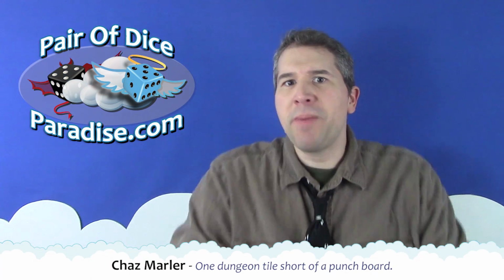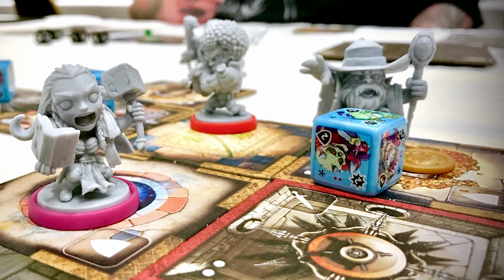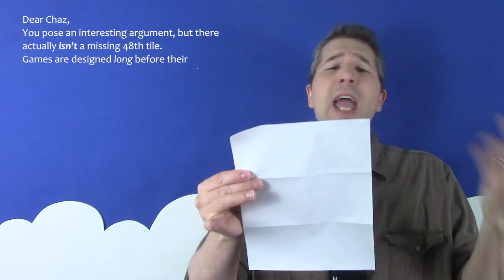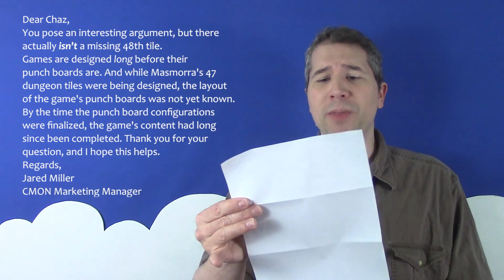Masmorra's Mystery Tile (Nearly) Explained!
Chaz discovers he's only getting 47/48ths of the potential enjoyment out of his copy of Masmorra, and sets out on a mission to obtain the missing percent!

Masmorra: Dungeons of Arcadia is published by CMON Games. (Cool Mini Or Not)

This video made possible by viewers like YOU! Help fund Season 4 of Pair Of Dice Paradise!

Like Pair Of Dice Paradise? Give us a "heart" vote on Board Game Links!